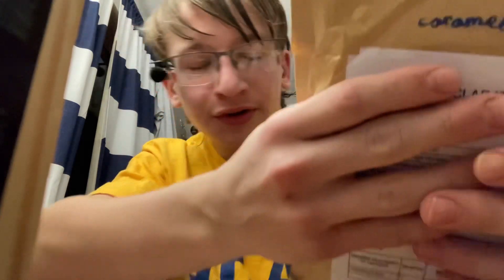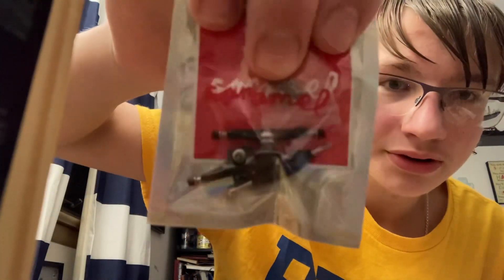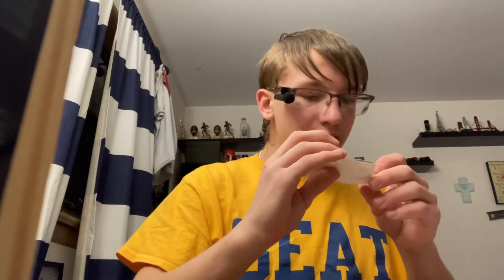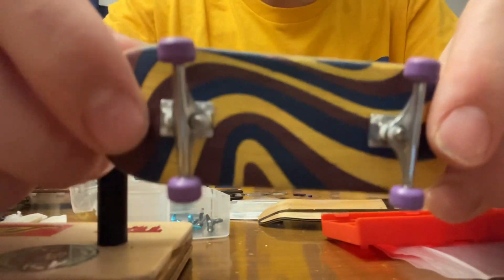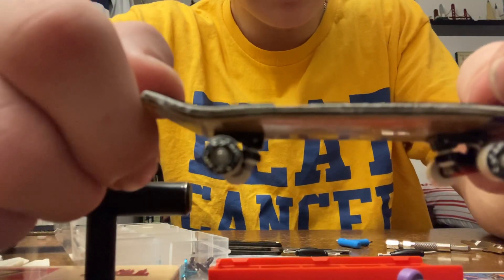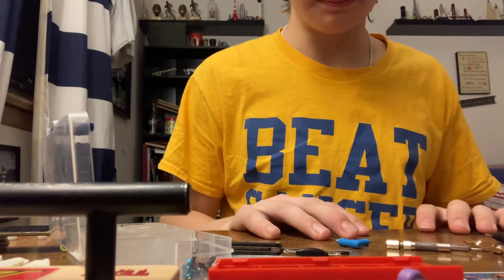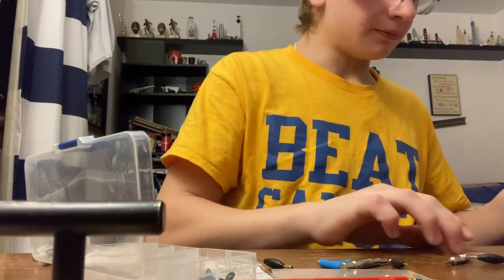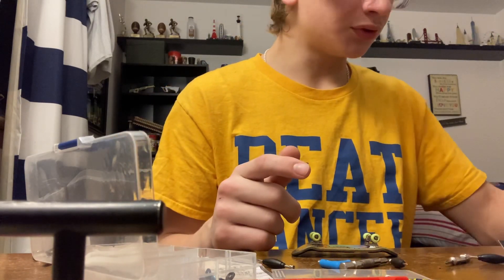Caramel fingerboards unboxing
Caramel unboxing and dynamics